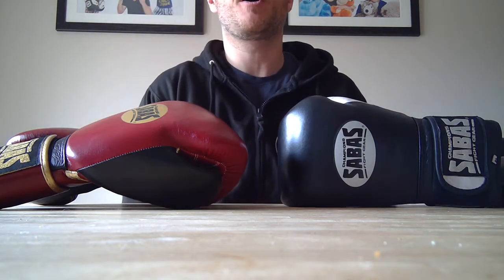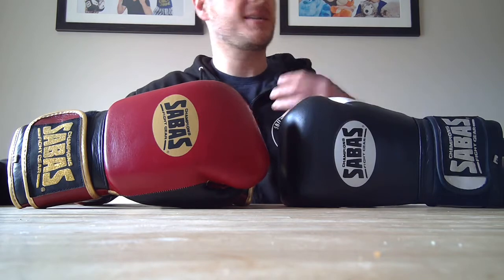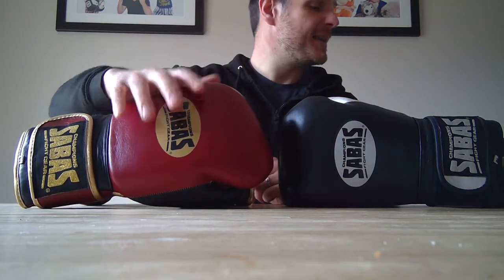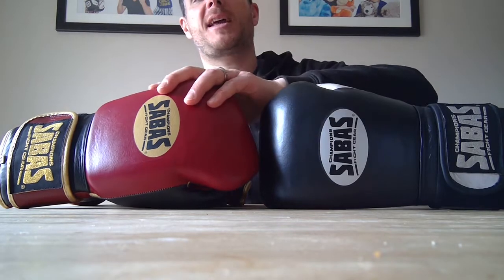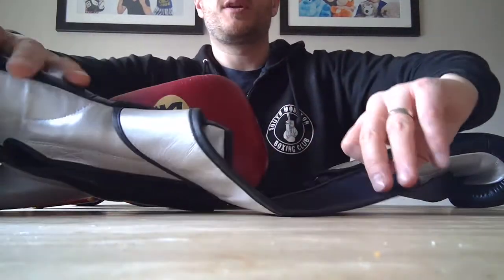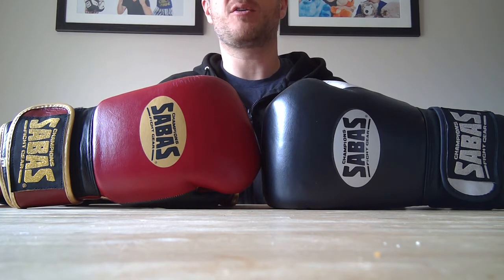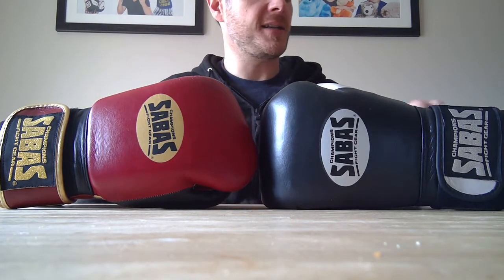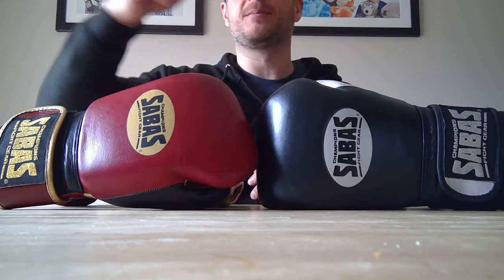Sabas boxing gloves - super soft vs pro series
An unbiased review of two pairs of gloves from Sabas fight gear in California. Review talks about performance, quality and styling. I'm not a fantastic boxer or an expert, but I have boxed before and have bought a ridiculous number of pairs of gloves ;) Please like if it helps you buy or answers some of your questions.